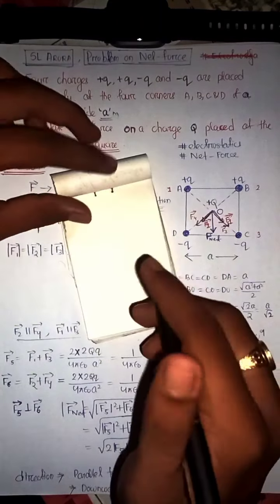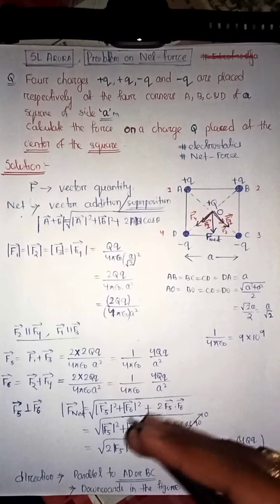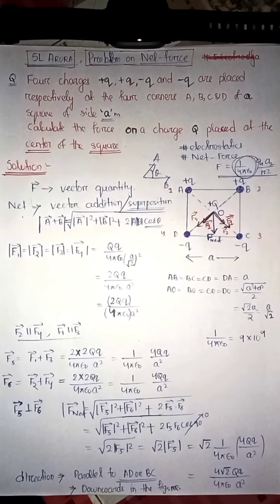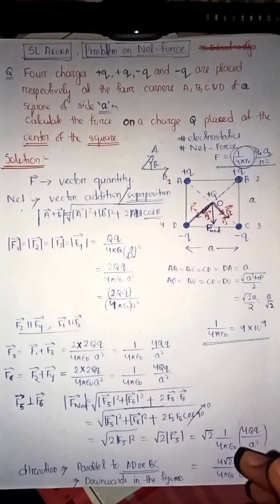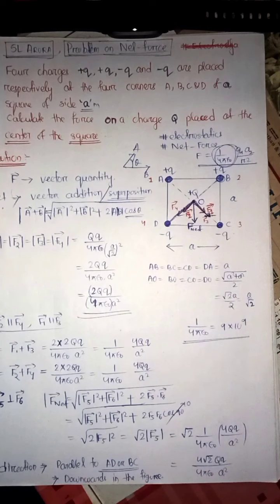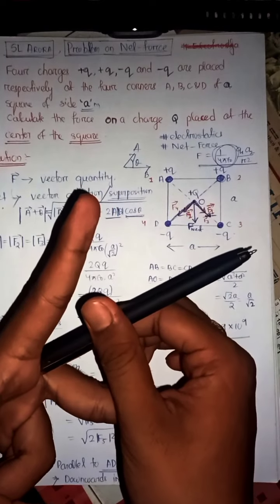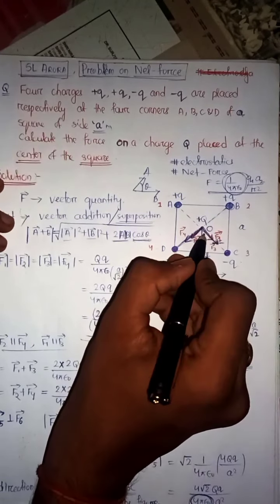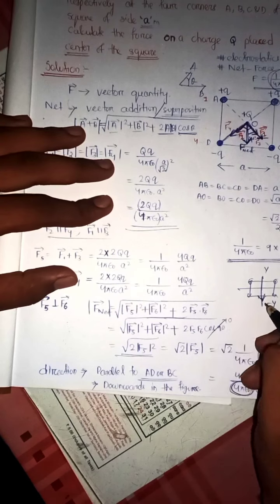Electrostatics-01//SL ARORA NET-FORCE PROBLEMS#S.L.Arora problems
Net force calculation for different geometrical arrangements, here we have done it for a square and in further videos we will do it for triangle, hexagons.